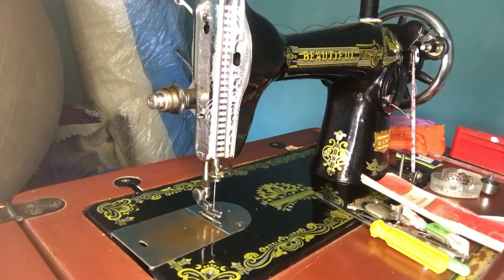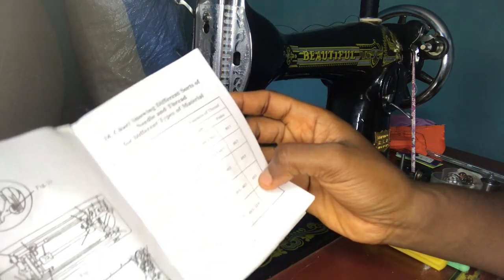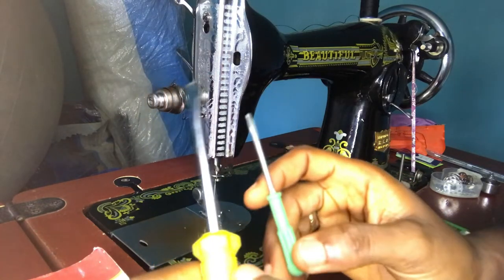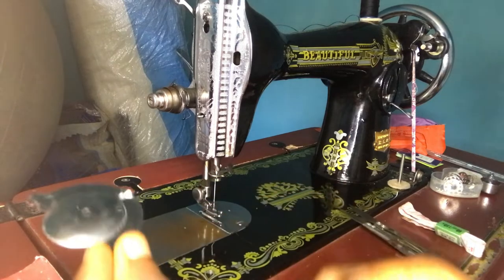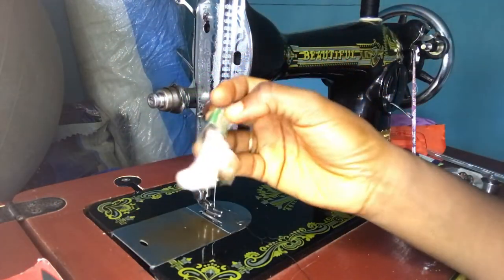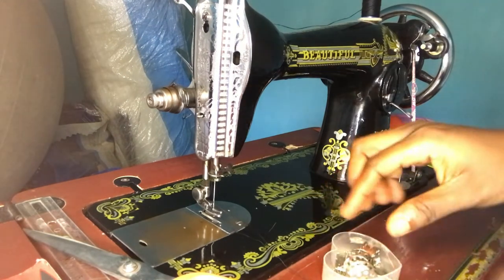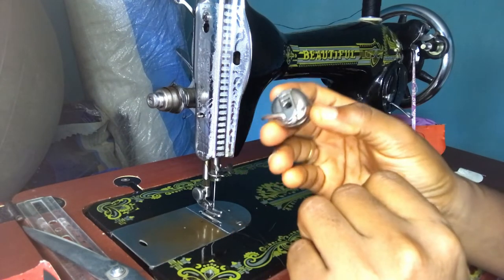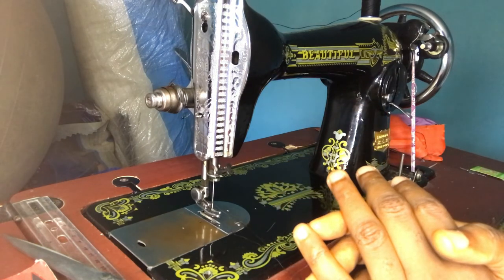SEWING MACHINE ACCESSORIES AND ITS USES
This video illustrates and talks about the accessories that accompanies a new vintage sewing machine from Sewing needles to extra sewing foot,Bobbin etc

This video will guide you to know those accessories that you expect to see when you purchase a new manual/vintage sewing machine.